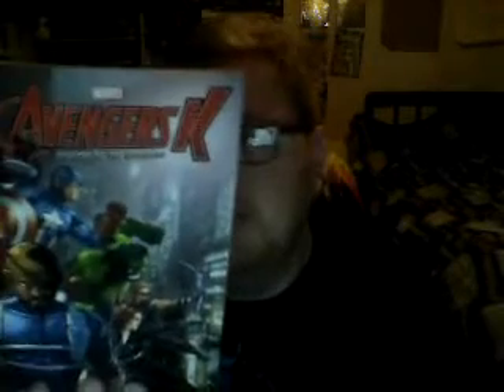Nick lenz's Comic Corner Classics Non Classics Episode 436 wma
Avengers K vol. 5: Assembling the Avengers